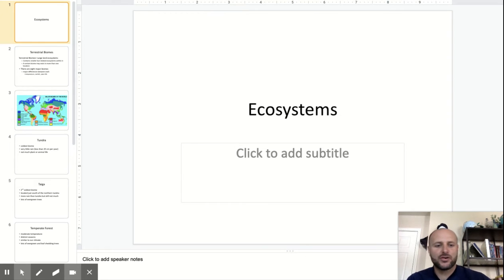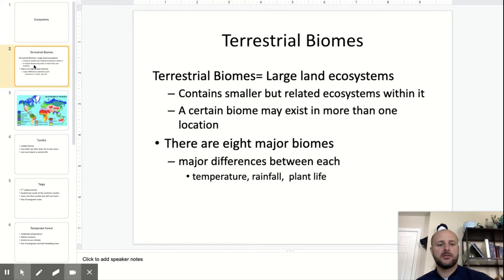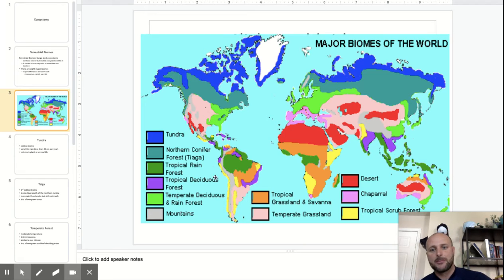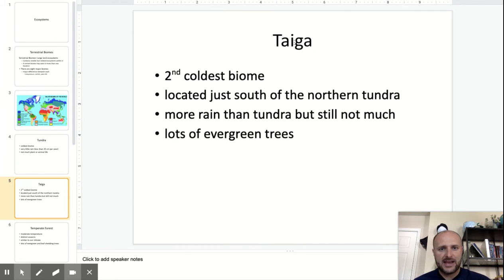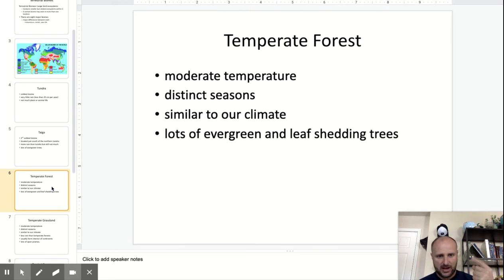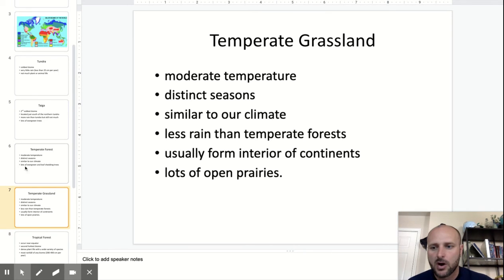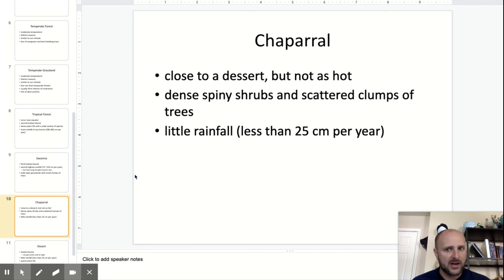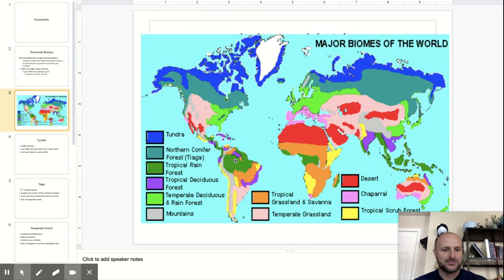21.1 Video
21.1 Video